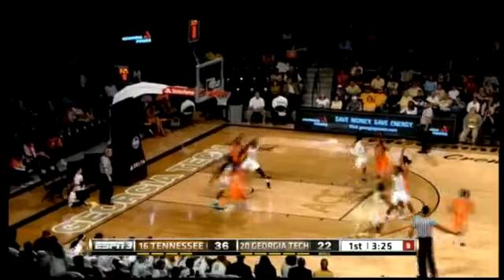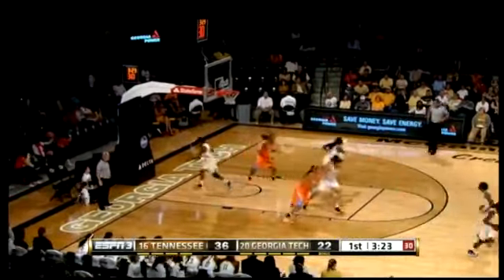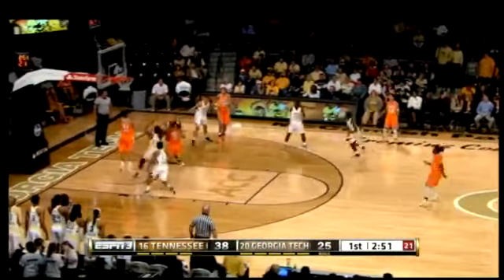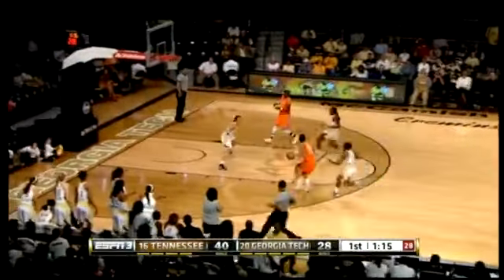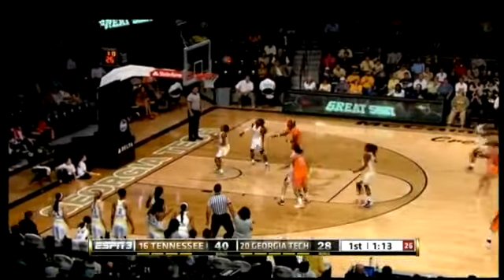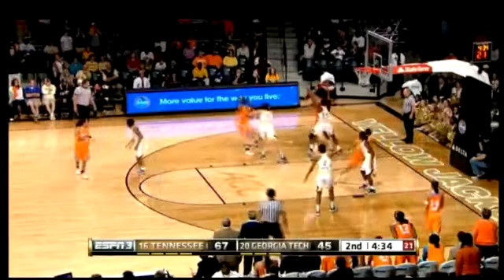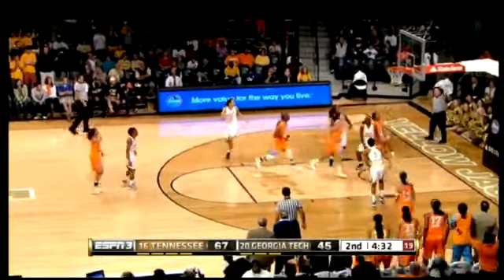Lady Vol Basketball vs Georgia Tech Highlights1829